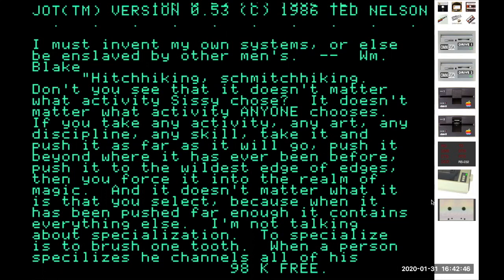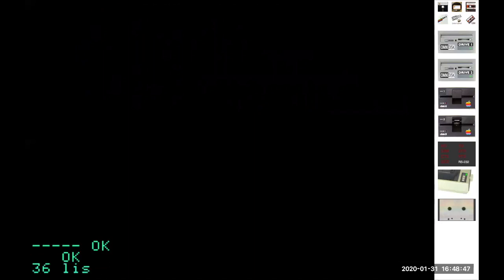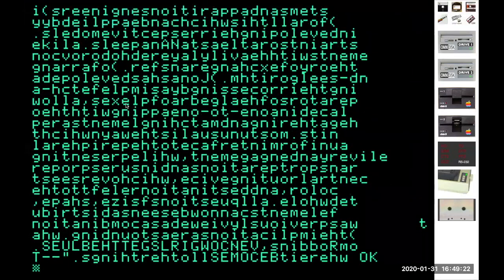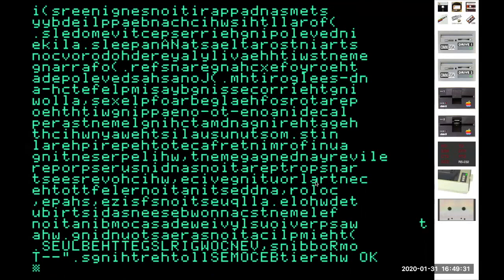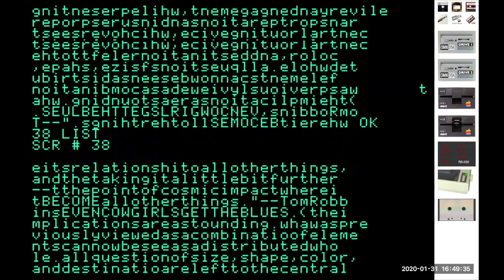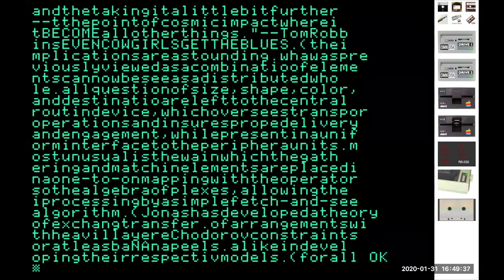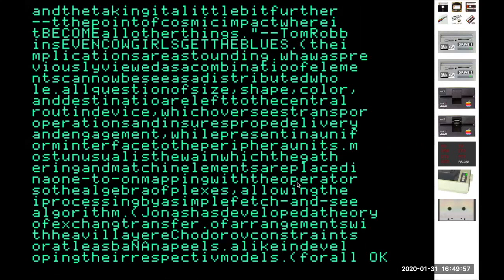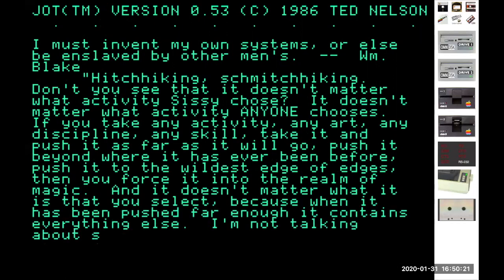Demo of Ted Nelson's JOT for the Apple II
Ted Nelson designed the user experience for this early word processing program in the 1970s, and a working version was produced in the early 1980s.  It was rebuilt in 1986 and can be run on the Internet Archive

Some technical information about JOT internals can be found in Ted's autobiography: Possiplex, pages 185-198

In my talk I say that the system is difficult for modern users - what I mean is that people who have been trained on traditional word processors would find the keyboard language and mode switching non-intuitive.  If we had been trained on Jot it would have been natural and under our fingertips.  So the challenge for us is to take the concepts demonstrated in Jot and map them to modern UI paradigms (or change the paradigm to something new, as Ted bravely tried and continues to persist).